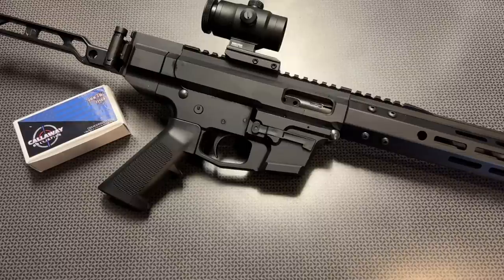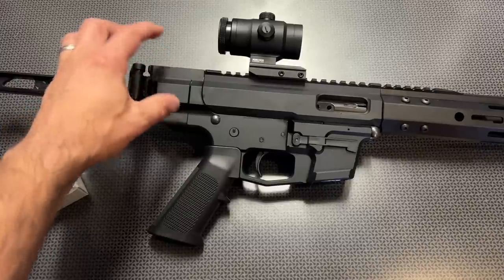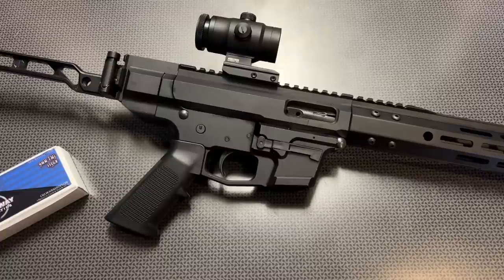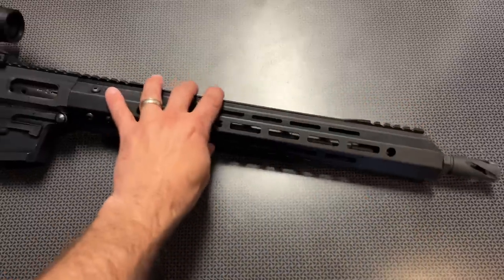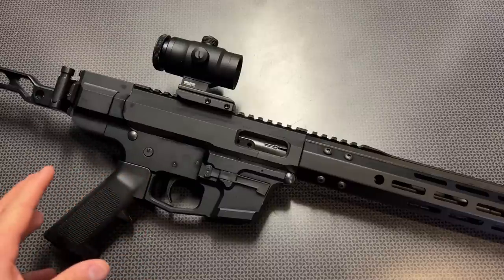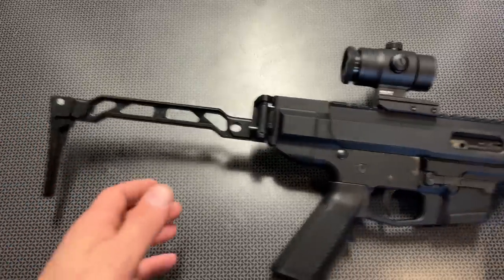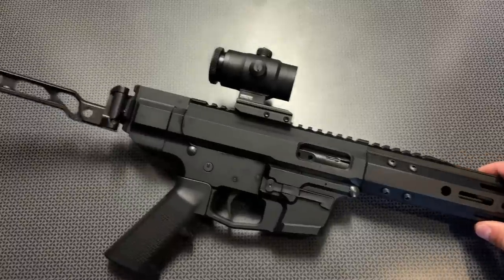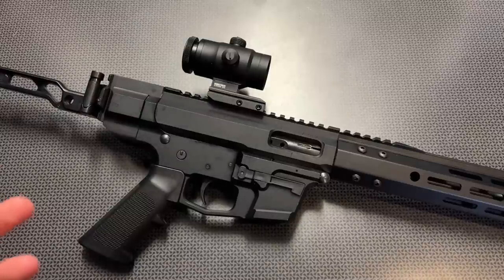New BCA Bufferless BC-9 Rifle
BC-9 | 9MM Billet Right Side Charging Bufferless Upper